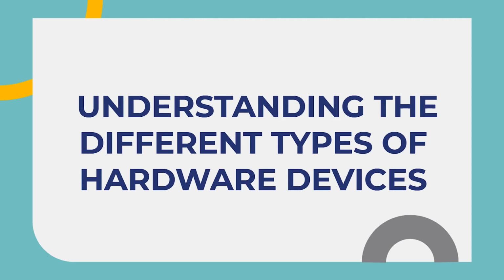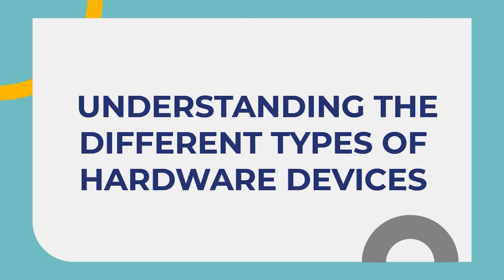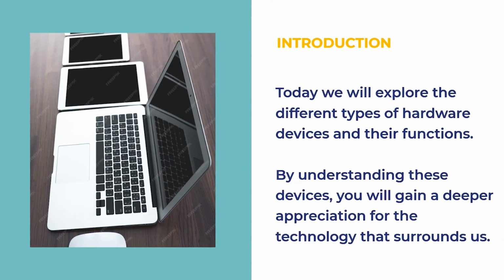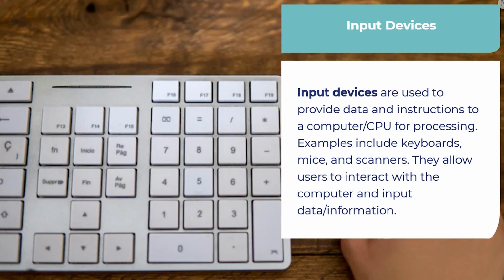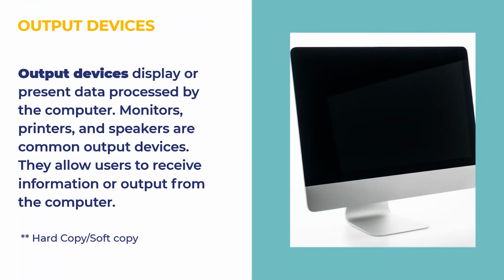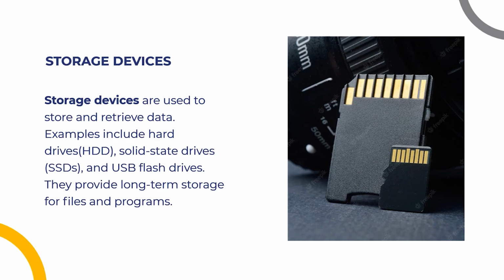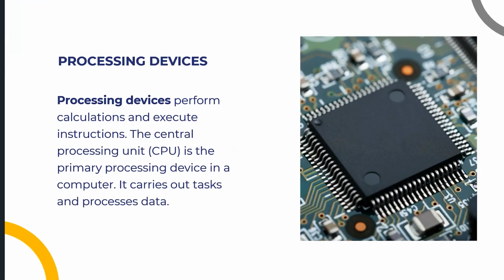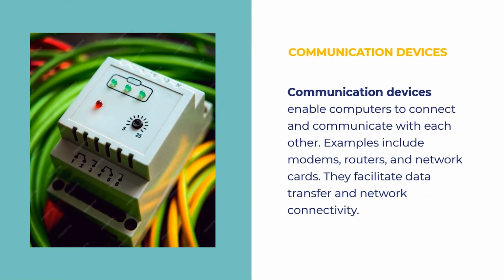Hardware Devices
In this video we talk about Hardware Devices, several hardware devices, differentiating between input, output, storage, processing, networking and auxiliary devices and mention several examples of each